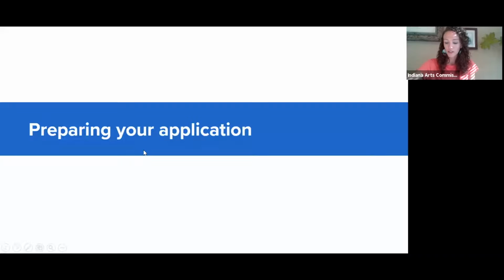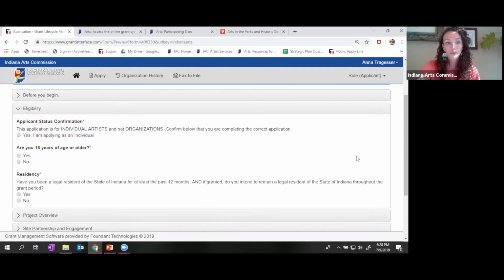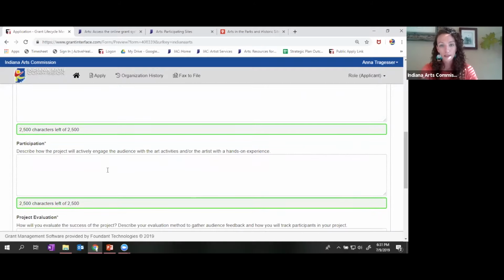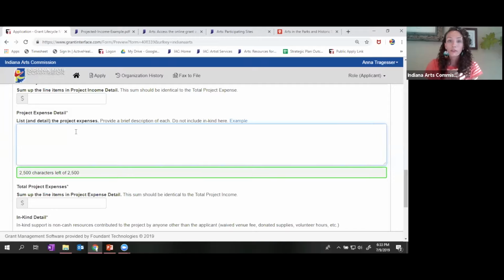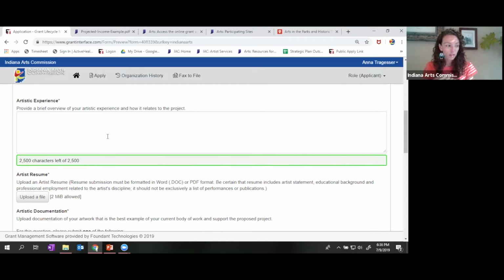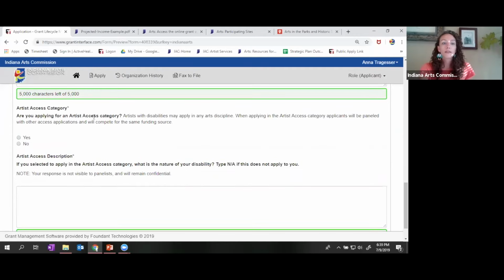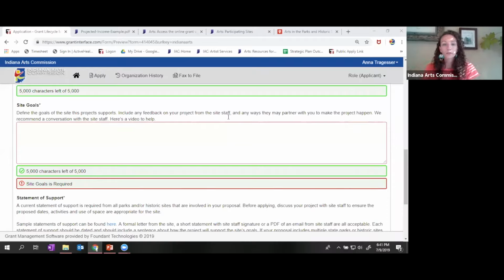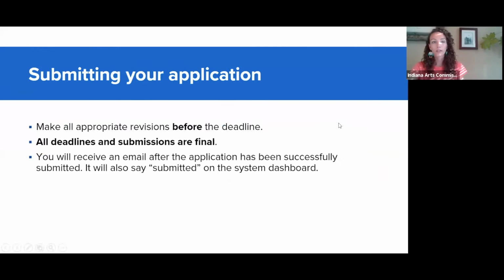Go from online system novice to submit ready in less than 10 minutes. (Webinar Clip)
Arts in the Parks and Historic Sites is a grant program that provides funding for arts program related projects that encourage the creation of and public engagement with art about the Indiana state park/forest system and historic sites (map of participating sites).To get funded, the proposed project must be connected to the site (highlight its historical significance, etc.).